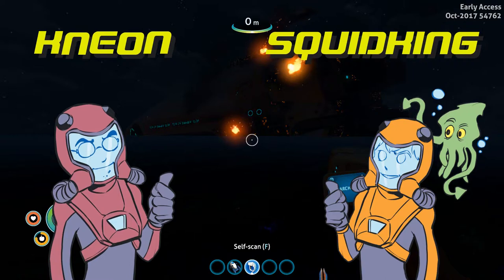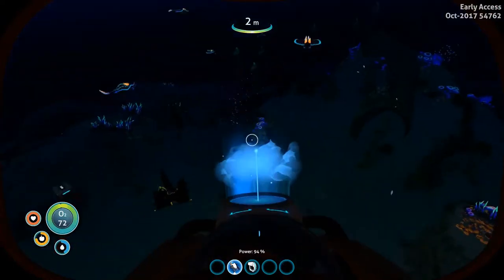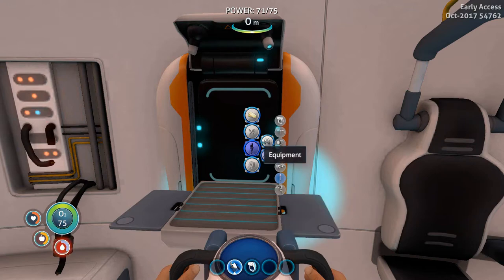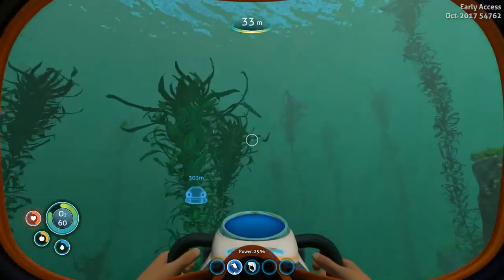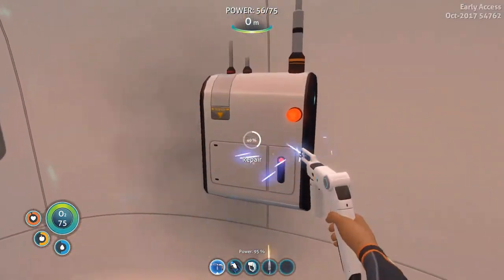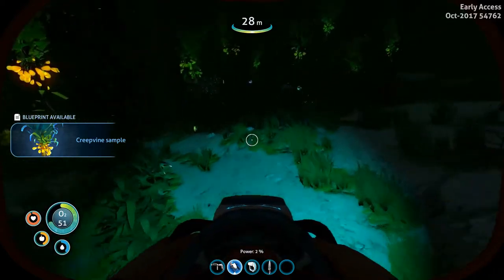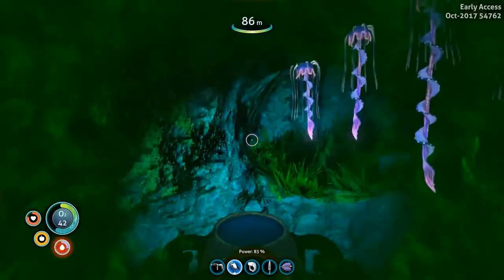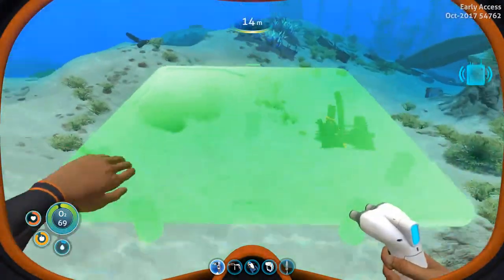🎮 SUBNAUTICA Gameplay Part 3 | How to Craft Wiring Kits and a Base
How do you use a Fabricator in Subnautica to craft stuff? In this episode of our Subnautica Let's Play series, let's gather materials to craft items like wiring kits and even start making our Base! Remember kids -- the Subnautica wiki is your friend.